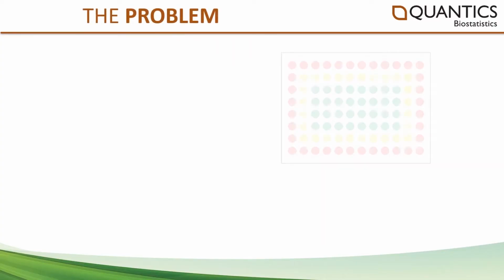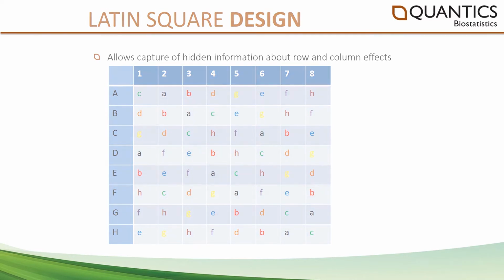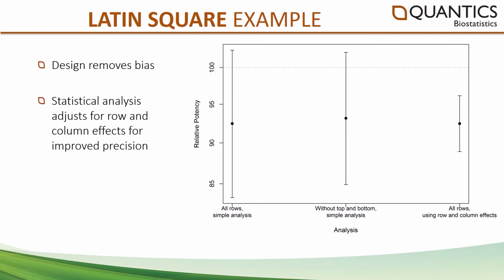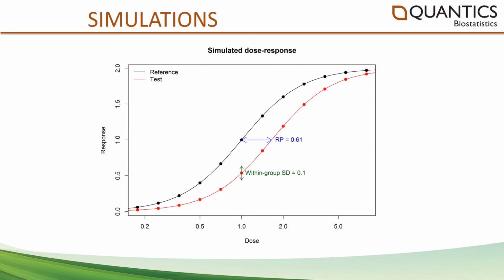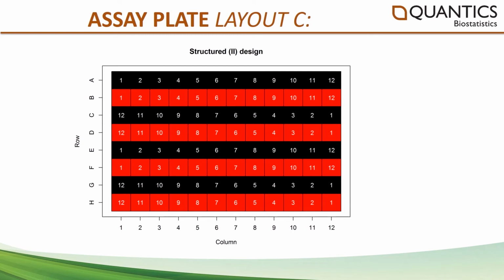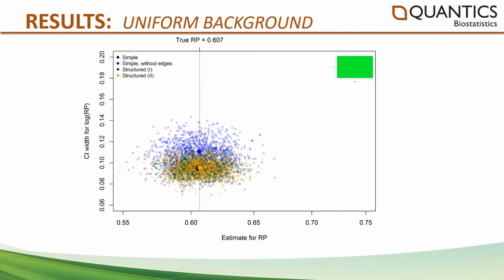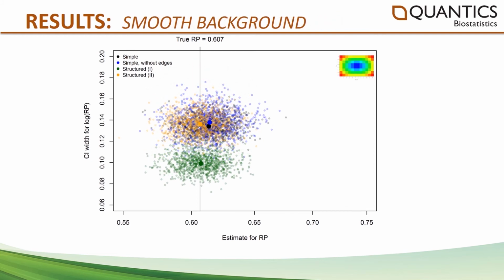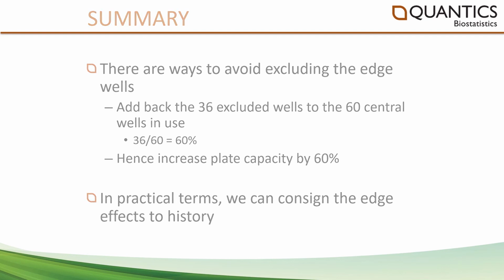Can we consign “The Edge Effect” to history?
We can waste about 40% of multi-well plates to avoid biasing the relative potency (RP) due to “the edge effect”.  Quantics recently used a Latin square design to support a batch release assay designed to eliminate variation across the whole assay plate.   This design allowed row and column effects to be identified, and correctly accounted for in the estimation of reportable values, avoiding any assay bias.  The assay data clearly demonstrated that row and column effects are sometimes seen and most importantly can be managed.  In this presentation we will describe the Latin square and explain how similar, more practical designs can be used in a typical multi-well plate assay to overcome these issues and maximise the efficiency of the assay. We will show the results of a simulation study demonstrating the extent of estimation bias which can be avoided using this technique.